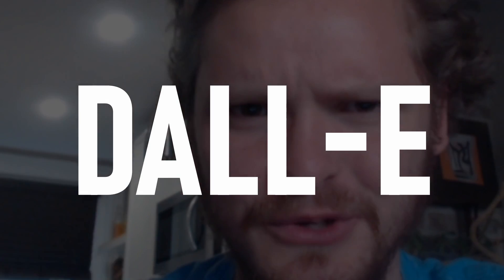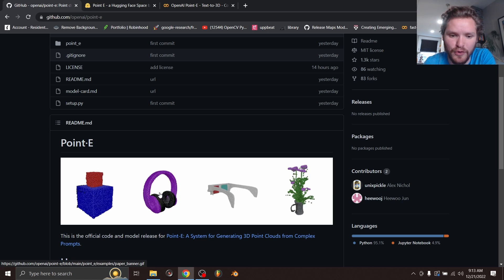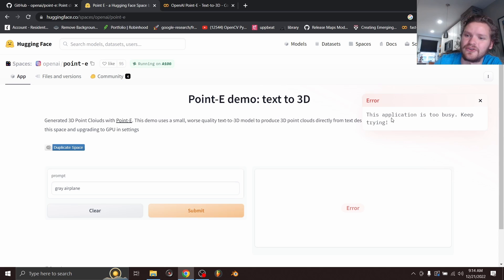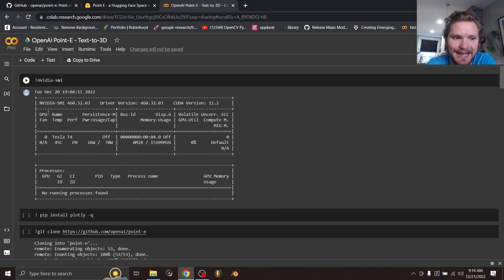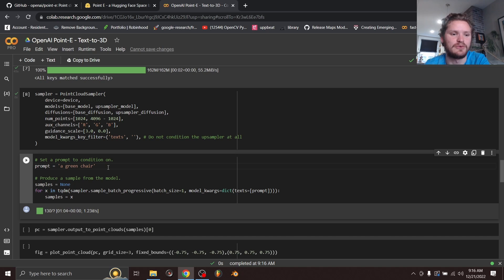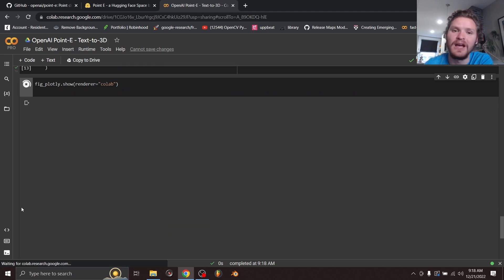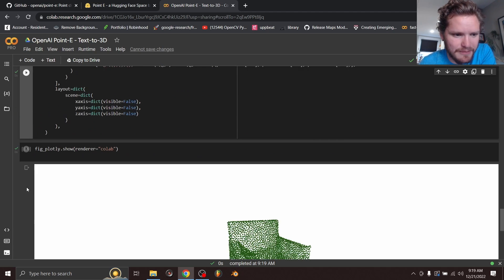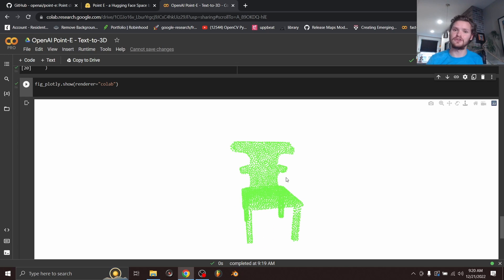Point-E is HERE!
openai's point-e shorturl.at/mMVY2